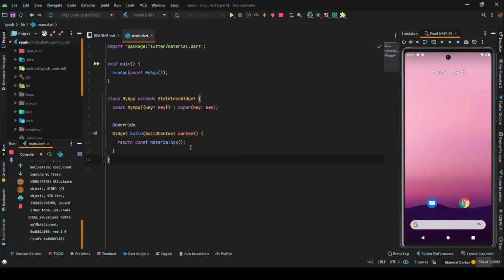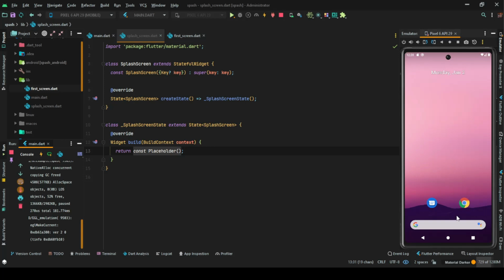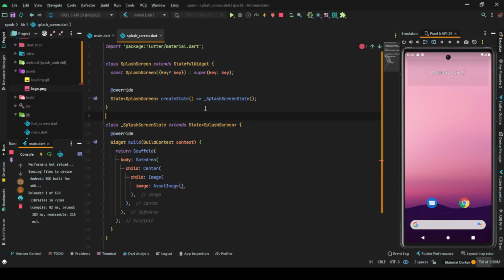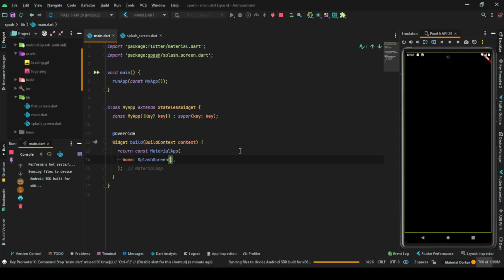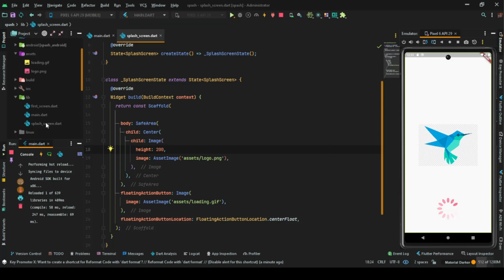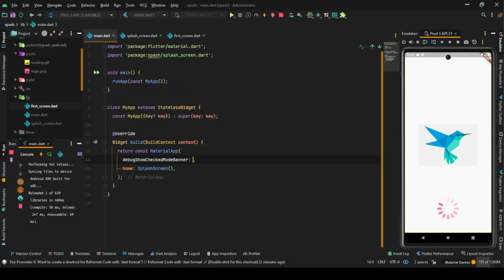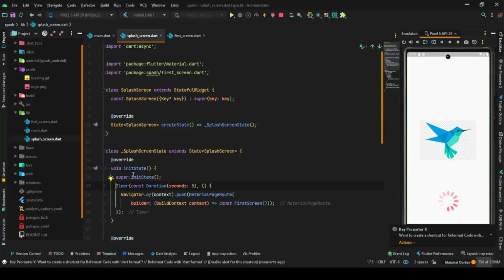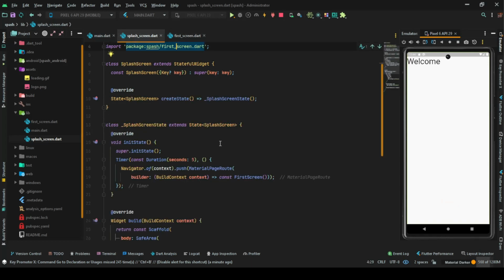How to Create a Splash Screen in Flutter App | Without external package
Splash Screen is the first screen that we see when we run our application. It is also known as Launch Screen. We will implement three basic methods to add a splash screen in our app.